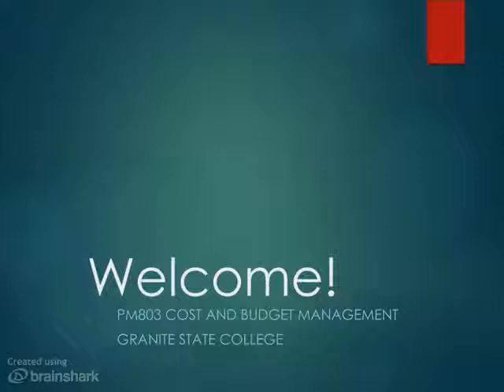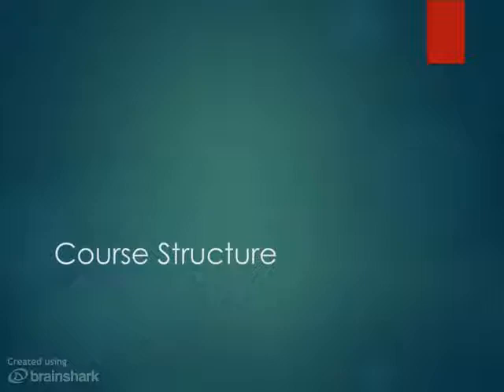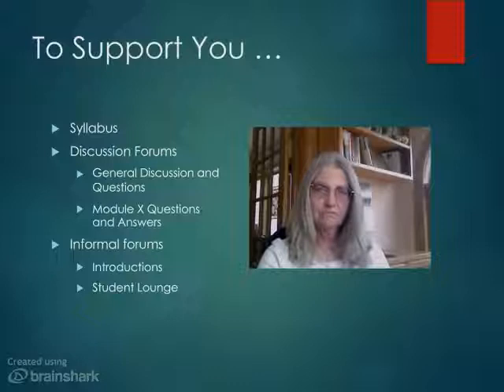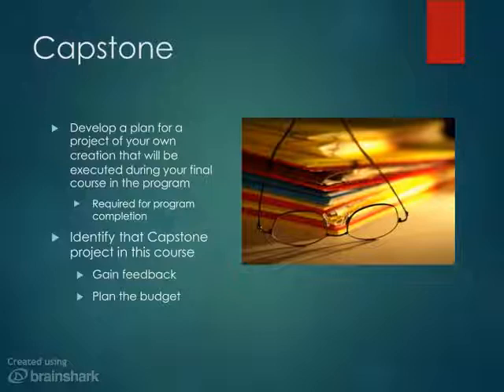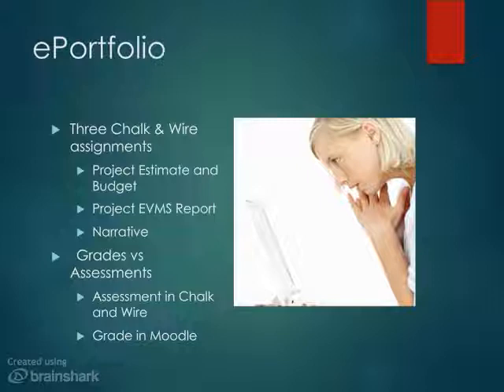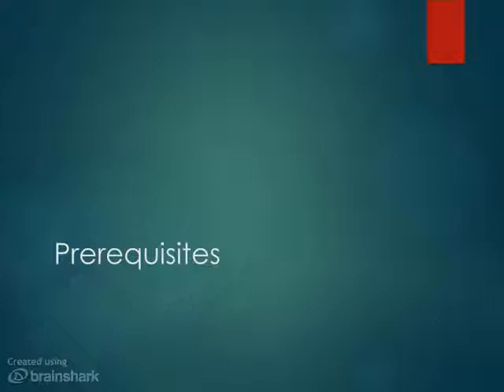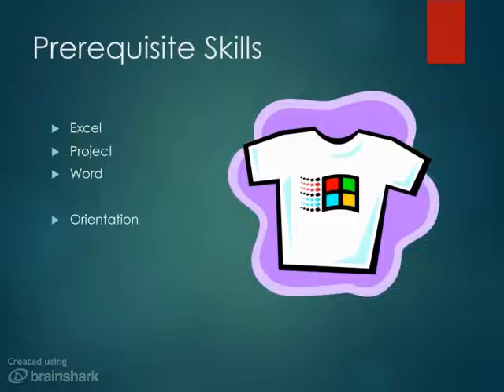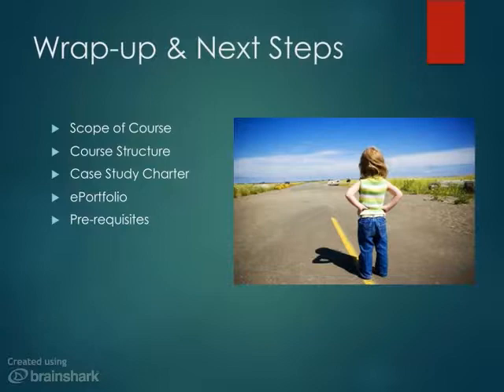PM803 Lecture 1-1 Course Introduction